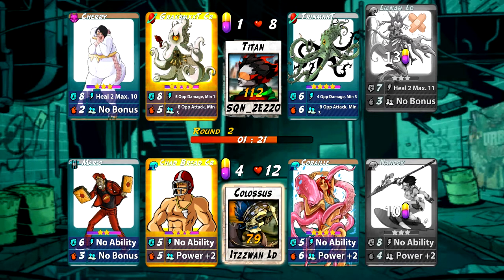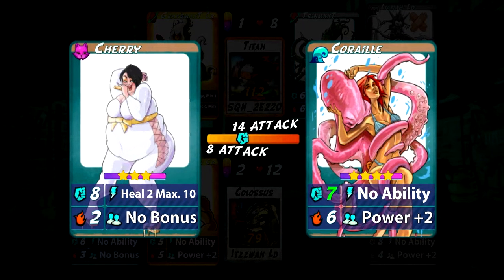NO ABILITY DECK!!! - Urban Rivals: UR Challenge [#14]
Taking a complete 180-degree turn from last UR Challenge, today (and the final challenge from the livestream) we decided to play a deck with zero abilities at all!

- Cartoon - C U Again feat. Mikk Mäe (Cartoon vs Futuristik VIP)
- Different Heaven - Far Away
- Rob Gasser - Supersonic